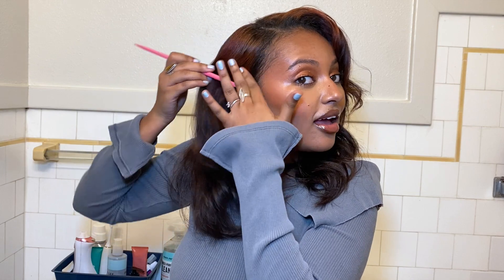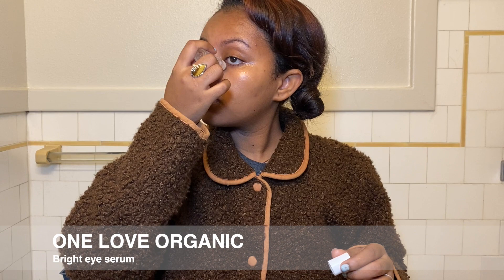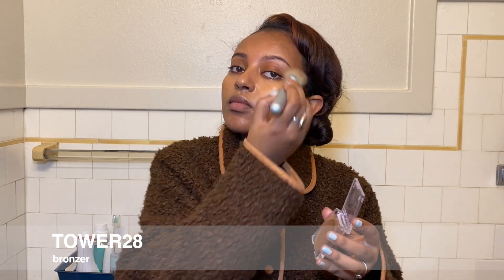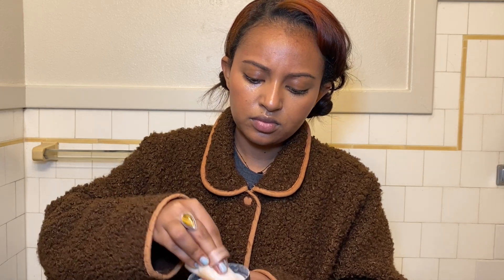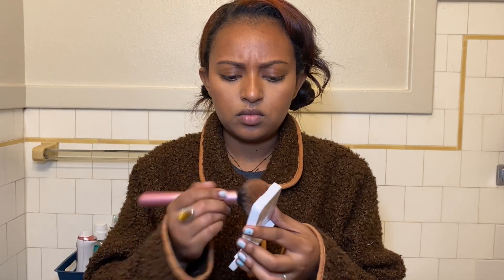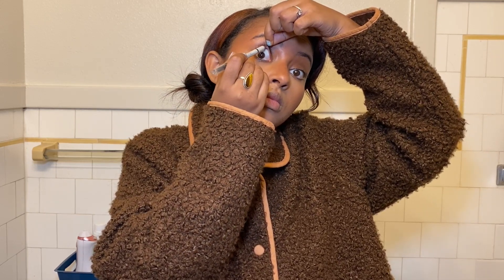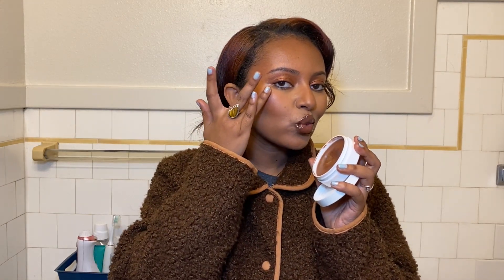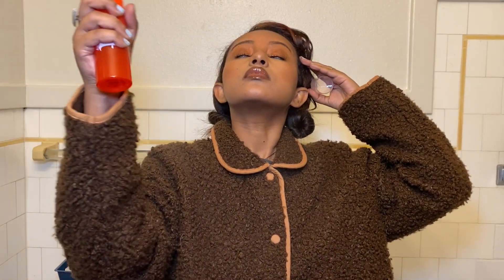2023 Makeup Favorites | Clean Beauty Addition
Hi guys here are all of my 2023 favs!! Let me know if you've tried any of them ❤️